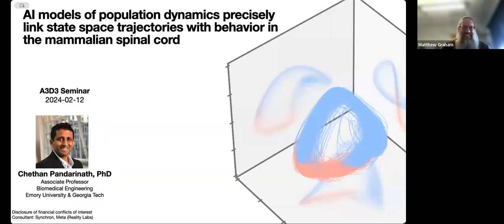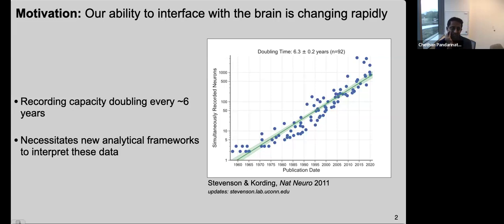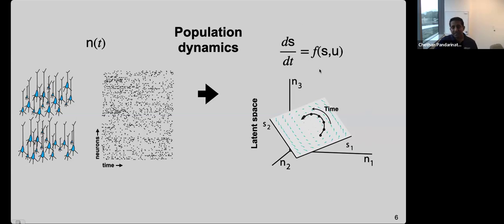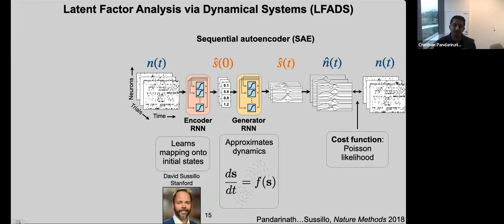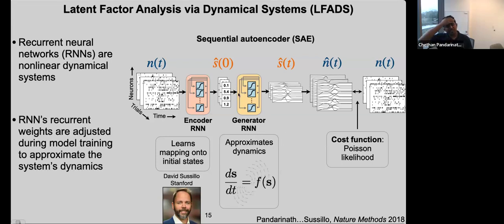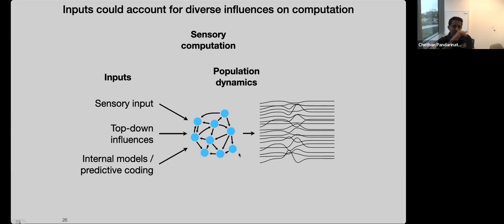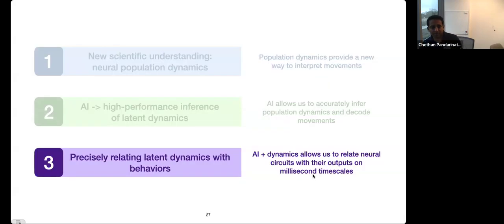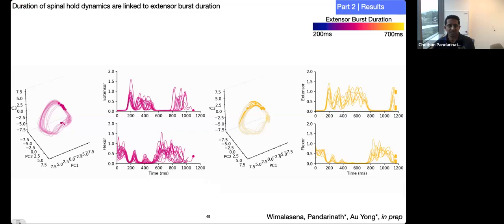A3D3 seminar: AI models of population dynamics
The activity of interneurons in the spinal cord is dominated by distributed, dynamic patterns that are tightly coordinated across the population. These distributed patterns are consistent with an increasingly popular state-space perspective on neural population activity, which posits that a coordinated dynamic system underlies the activity of individual neurons, and the state of the network and its temporal evolution are the key variables that determine the circuit’s function. However, neural population states and dynamics are often interrogated at course timescales that do not match the temporal precision at which neural circuits operate. Here we used artificial intelligence methods to uncover spinal interneuron population dynamics with high precision on the time scale of milliseconds. Analysis of the uncovered representations revealed precise links between the dominant patterns of spinal interneuron population activity and the muscle activity output from the spinal cord. In particular, we observed a regional organization in interneuron state space, i.e., transitions in and out of specific state space regions were linked to transitions between flexor and extensor activation, precise on the order of milliseconds. Additionally, we found a precise correspondence between interneuron state space trajectories and single-cycle variations in the magnitude of muscle activations. Our results demonstrate the power of AI methods for precisely revealing the link between neural population dynamics and circuit function.

Bio: Chethan Pandarinath is a tenured Associate Professor in the Coulter Department of Biomedical Engineering and Neurosurgery at Emory University and Georgia Tech. He directs the Systems Neural Engineering Lab, whose research sits at the intersection of neural engineering, systems neuroscience, and artificial intelligence, with dual goals of better understanding the nervous system and designing assistive devices for people with paralysis. Dr. Pandarinath is a 2019 Sloan Fellow, a recipient of the 2021 NIH Director’s New Innovator Award, and a 2024 Gilbreth Lecture at the National Academy of Engineering. His work has been funded by the Neilsen Foundation, NSF, DARPA, Air Force, Burroughs Wellcome Fund, Simons Foundation, and NIH.